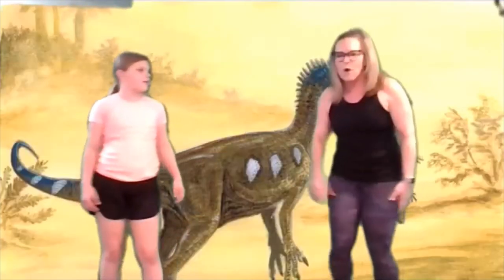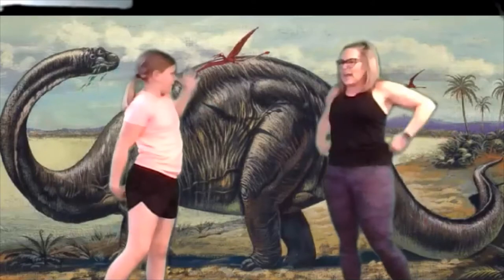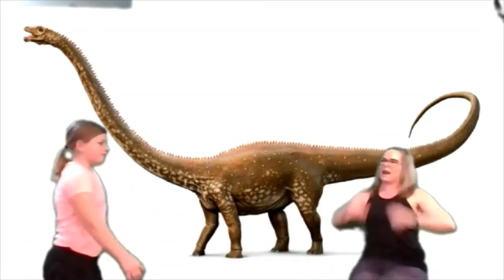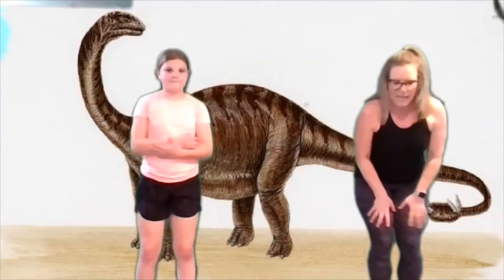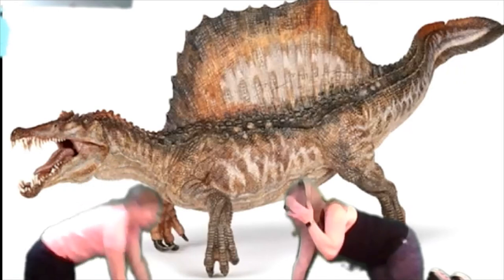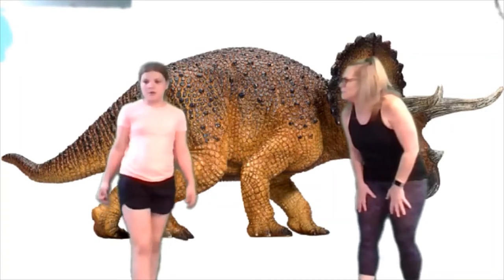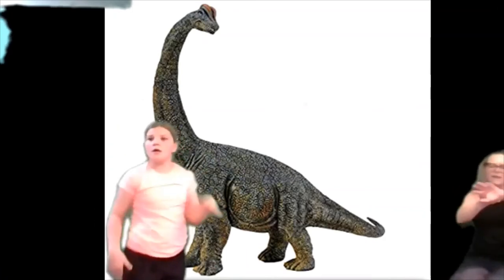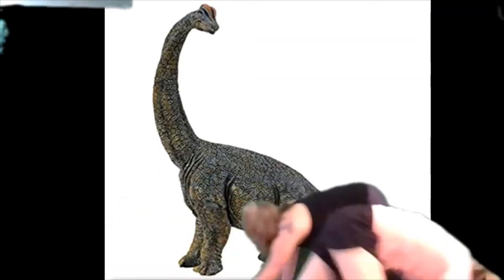enerGEEwhizz kids fitness Adventure When Dinosaurs Walked the Earth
We're going back 250 million years to learn fun facts about and exercise with the dinosaurs!